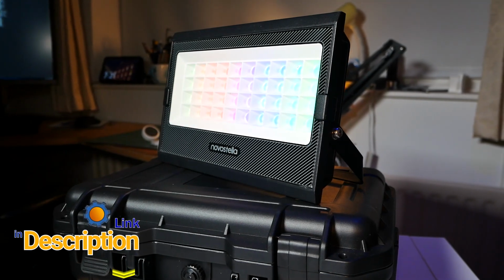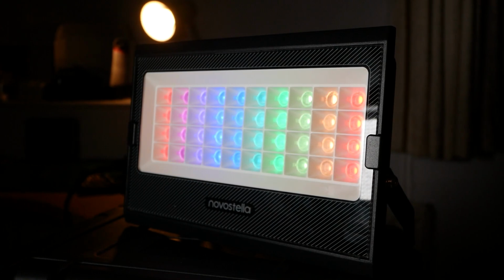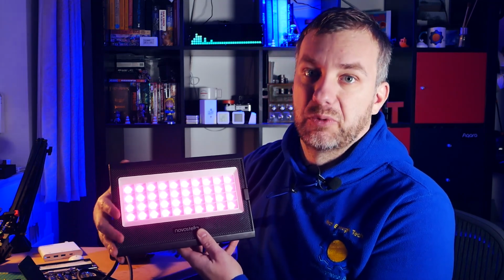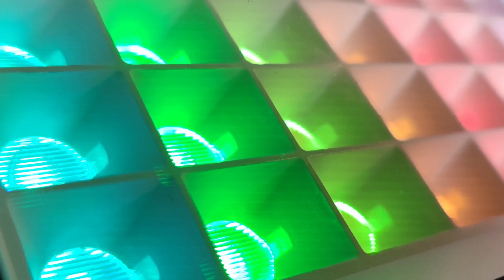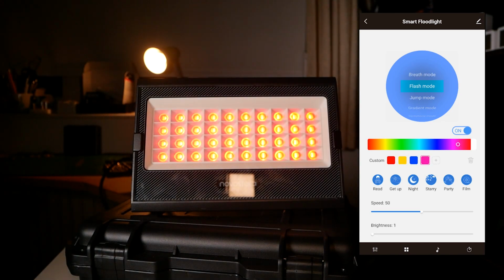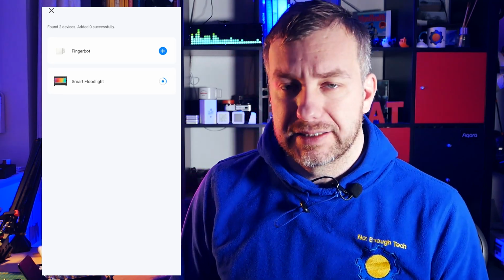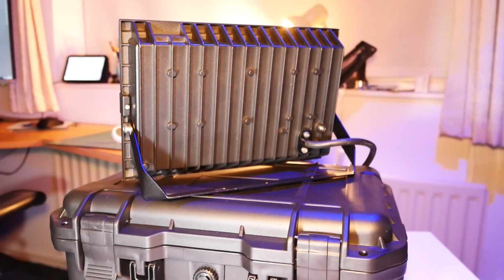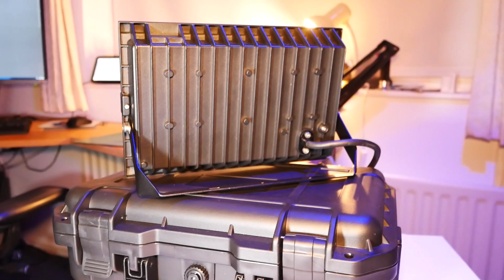This LED RGB floodlight is huge!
INFO:
Novostella AuroraLux is bigger brighter and comes with addressable RGB LEDs - and I almost killed it!

Created thanks to the support of the Patrons:
David M, Kim B, Dane M, DoomedSardines, Jack C, Nis L, Tony L, David G
Ha-Dida, Herik A, Daniel G, Leroxy , Nodle, Natasha W, Layla W, Sandra I, Aria, Alan C